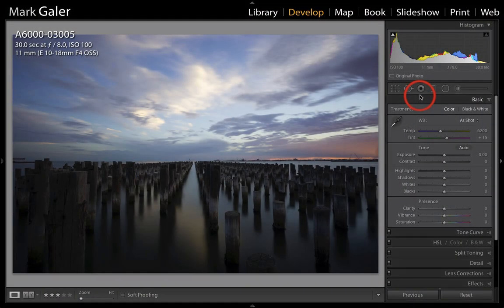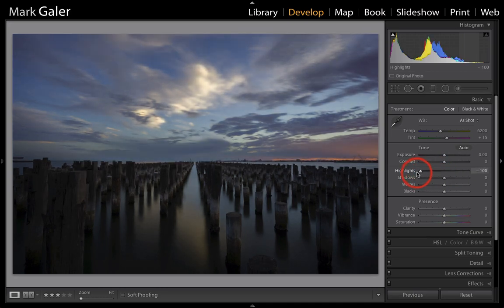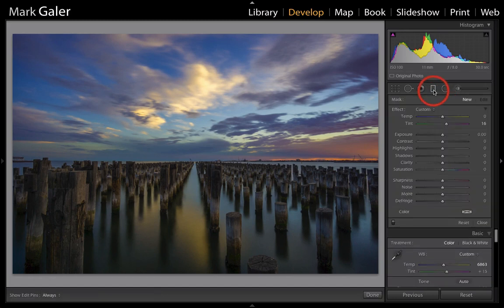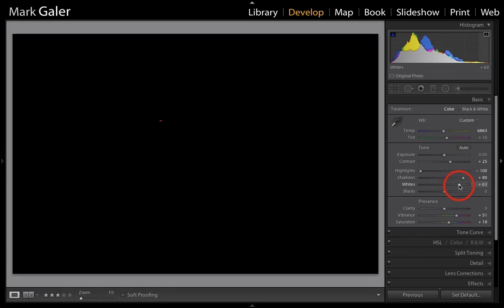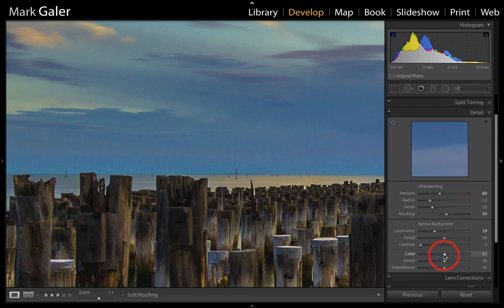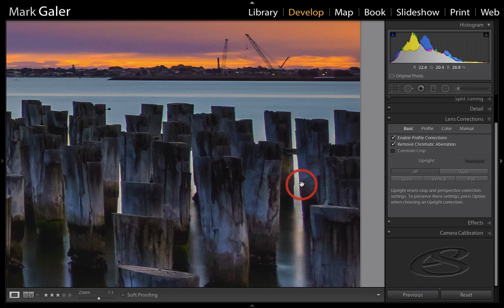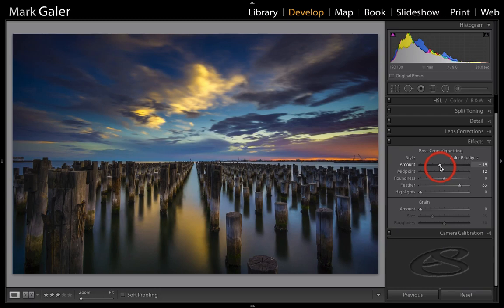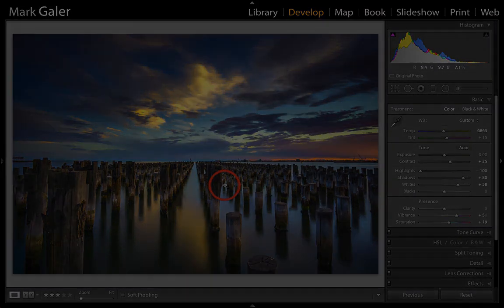Lightroom - Balancing Exposure in Post-Production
Lightroom editing in the Develop Module
Edit a Long Exposure Landscape Image